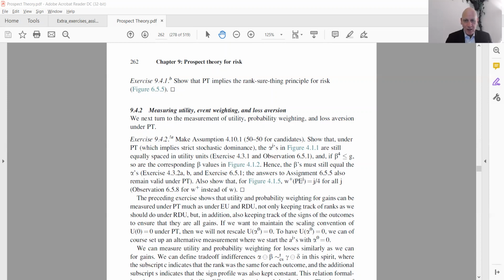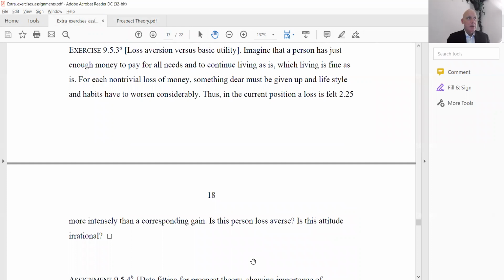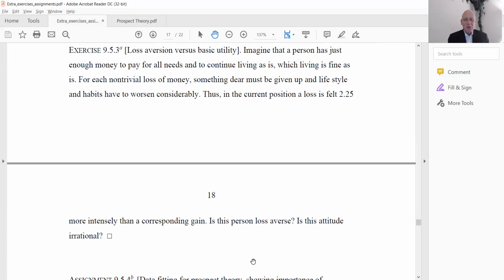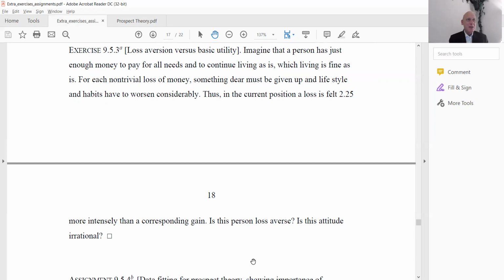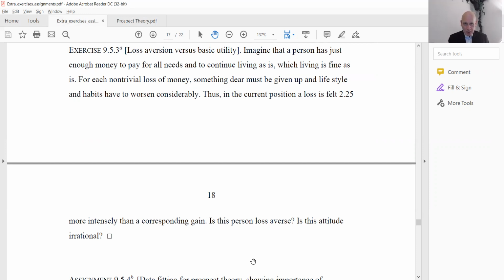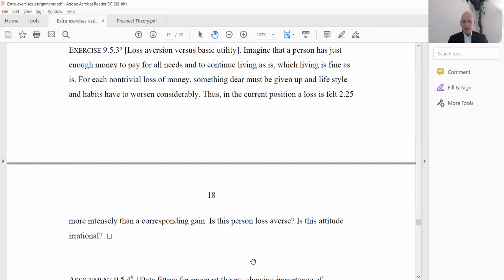7.01 Homework 6mins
Homework; continued validity of our experiment for the most general model, irrationality loss aversion versus real utility